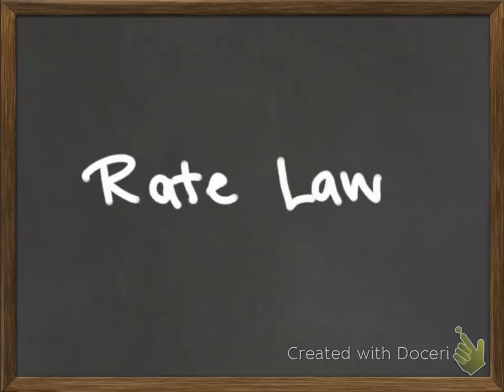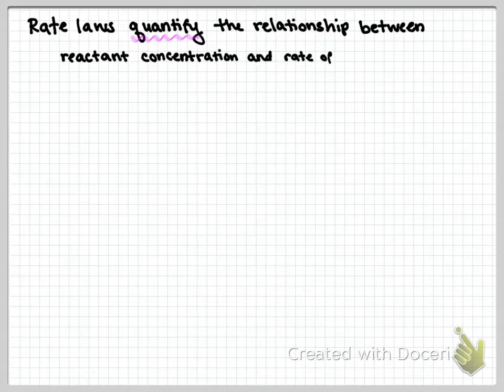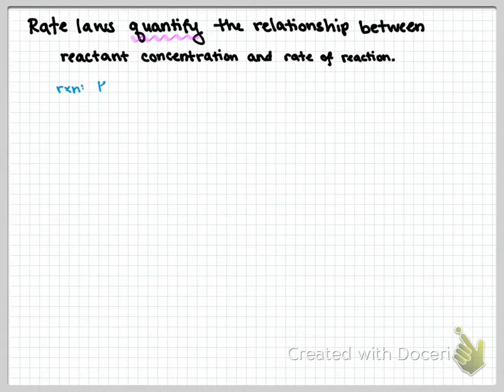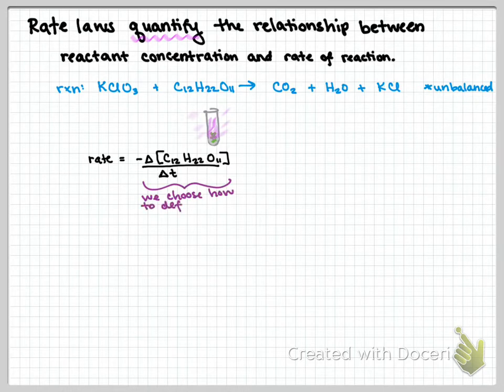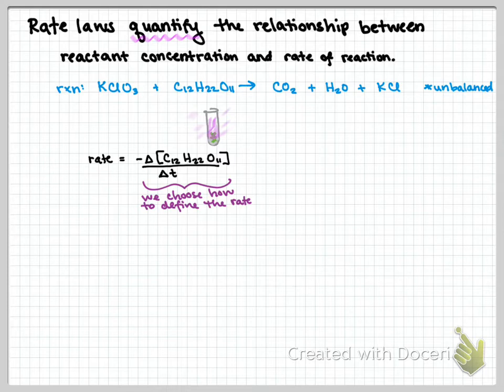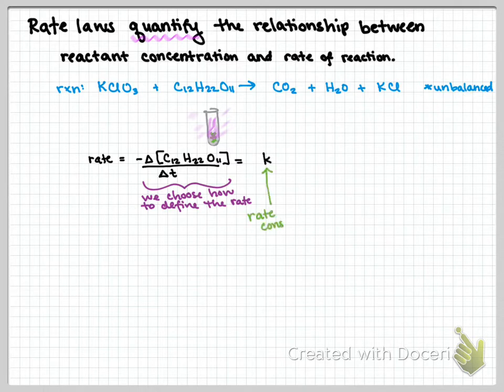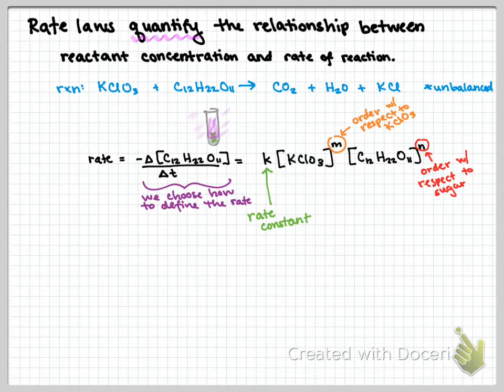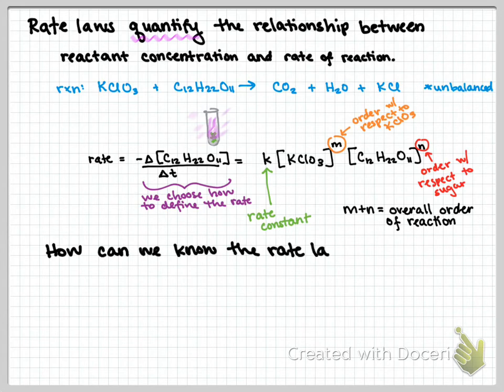Rate Laws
CHE 132: In this video, we will introduce the concept of a rate law.